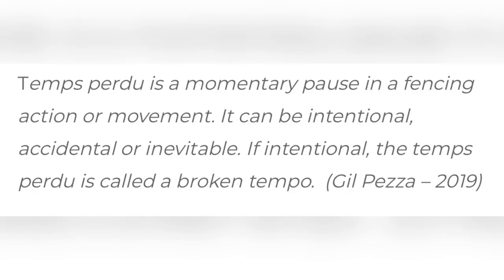Touch Breakdown: Ruben Limardo senses the temps perdu and attacks into Santarelli’s preparation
Video shared from FIE Fencing YouTube. You can read Maestro Gil Pezza’s article on temps perdu